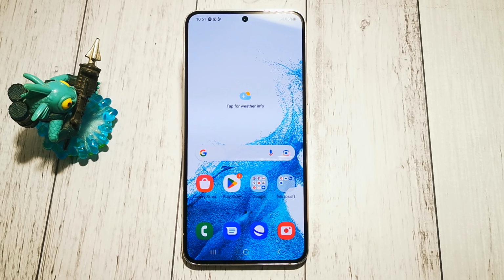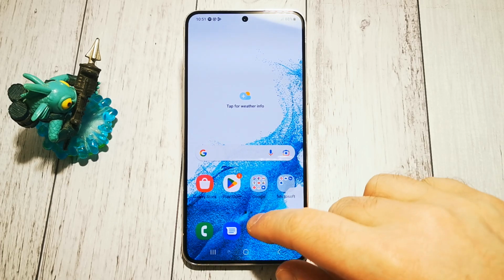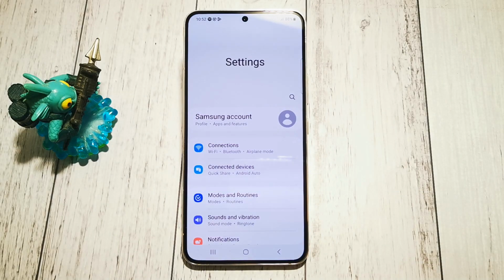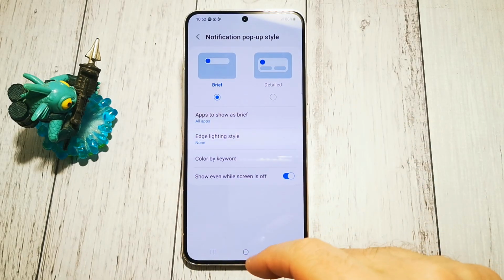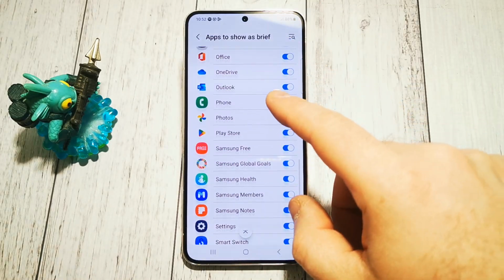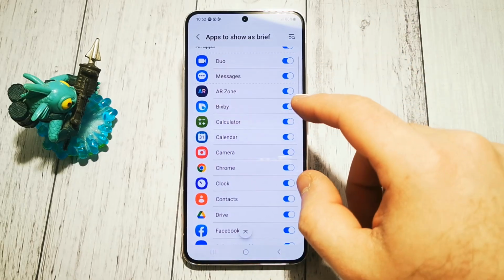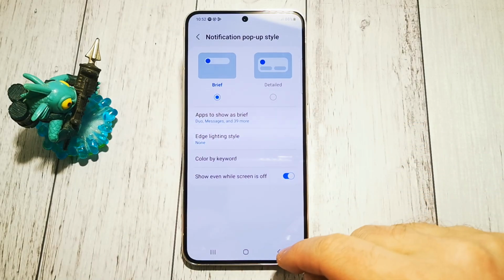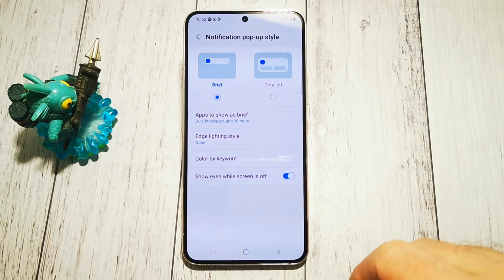SAMSUNG GALAXY S22: Change which app shows up as brief notification on lock screen | Quick Guide